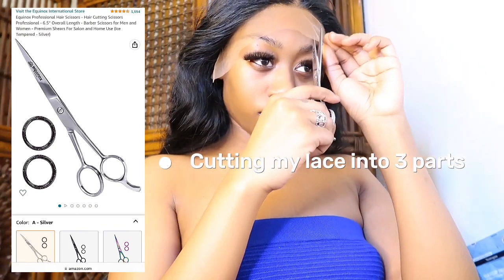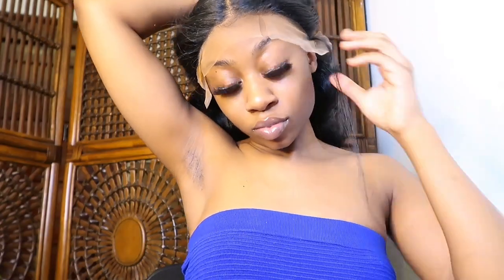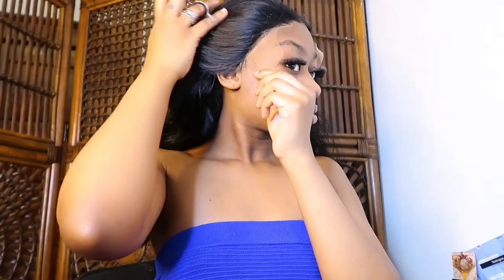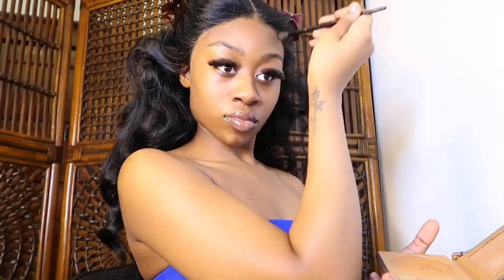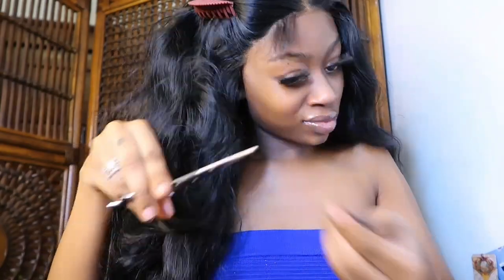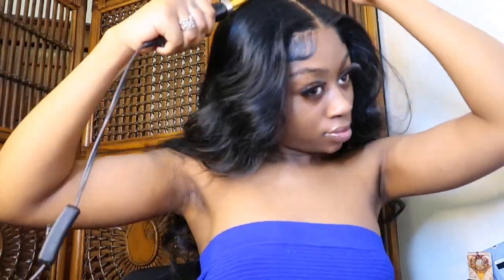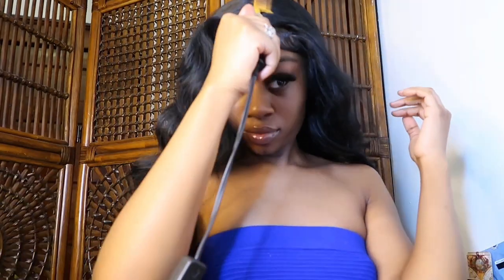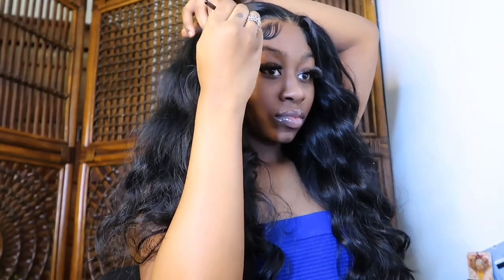Amazon Find 😍| $40 lacefront tutorial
Link to wig : Check this out!

ABOUT ME
Where where you Born ? Ethnicity ?

-NY , 🇺🇸🇯🇲

Age ?
💓21

- Camera?

📷Canon G7 X Mark III